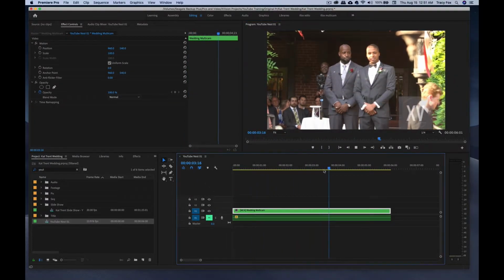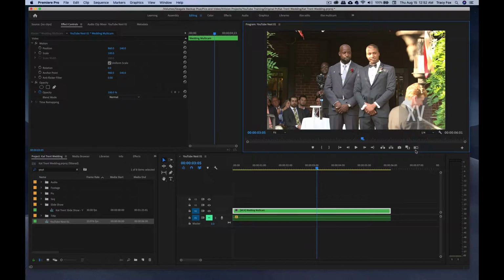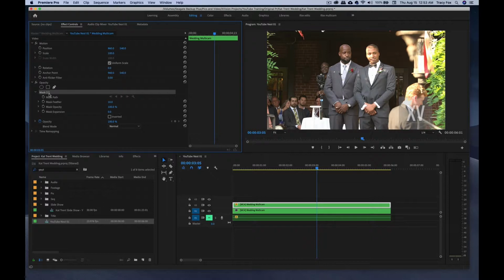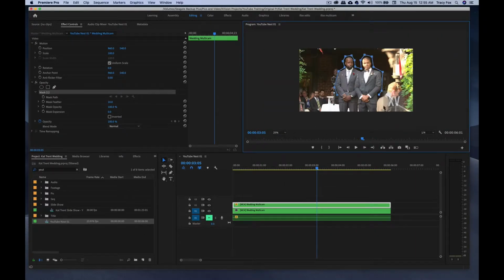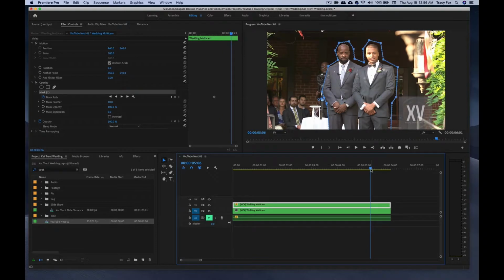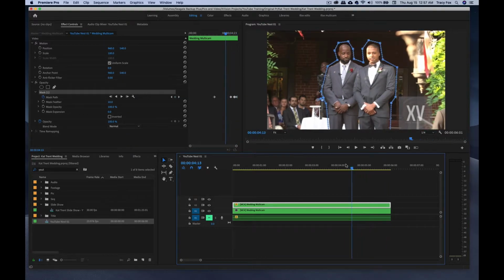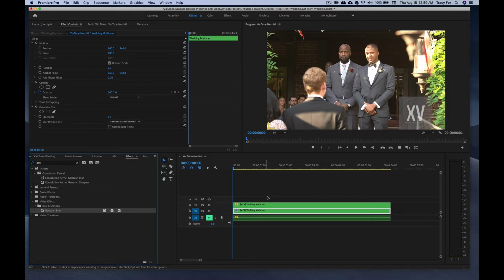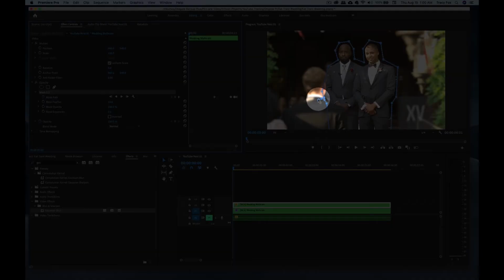Give Your Wedding Video A Cinematic Feel | Premiere Pro Tutorial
In this tutorial we explain how to give your wedding videos a cinematic feel using premiere pro.

Wedding videographers are asked to provide Cinematic videos. The moment can be missed in live recording since there are no do overs. We'll show some easy steps to take to achieve this goal.